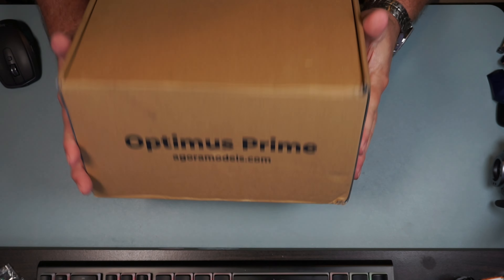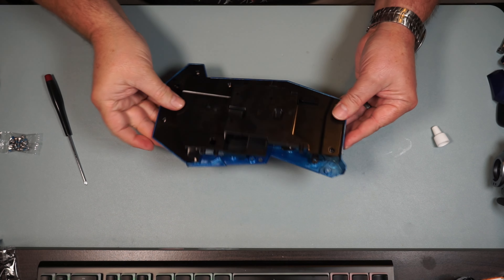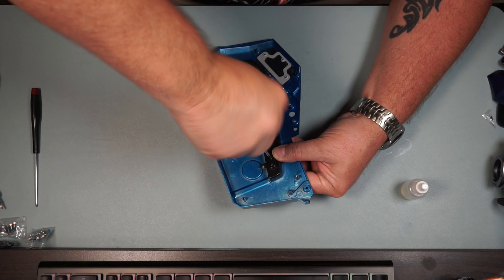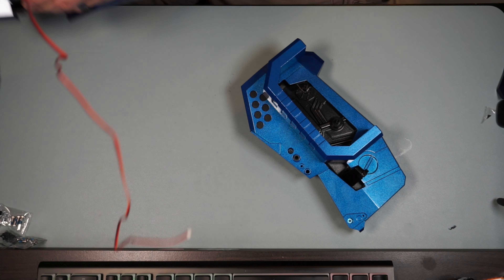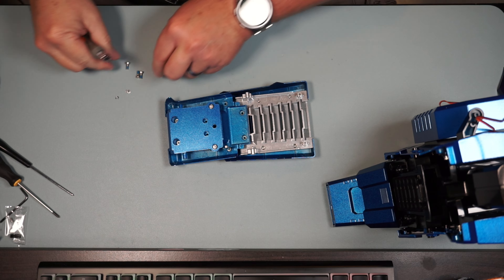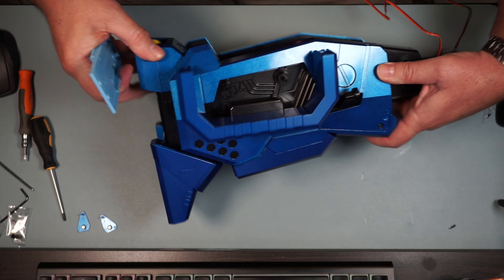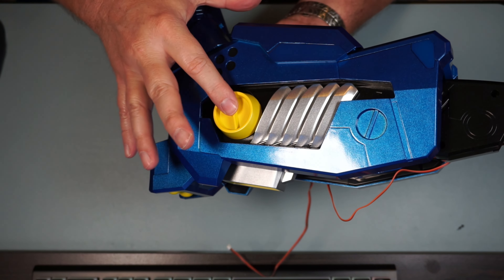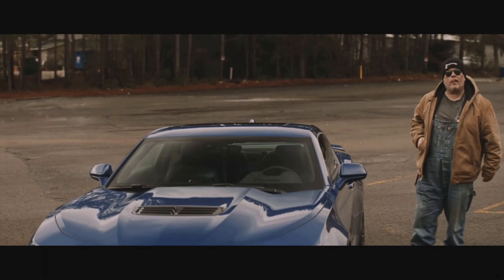Agora Models G1 Optimus Prime Model Transformer - Pack 9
Building Pack 9 of Agora models G1 Optimus Prime
00:00 Intro
00:42 unboxing
01:22 Assembling the right leg
18:39 Finished assembly and final thoughts